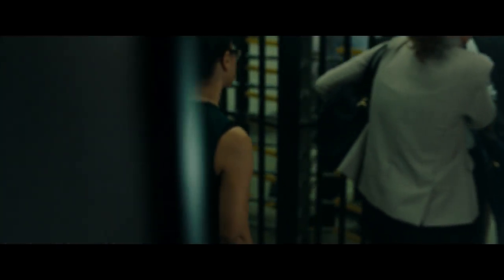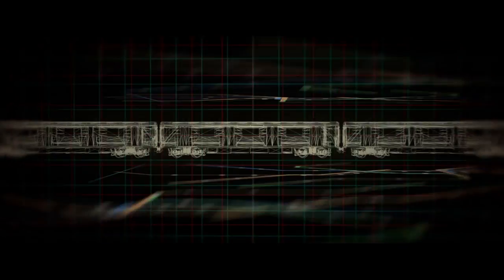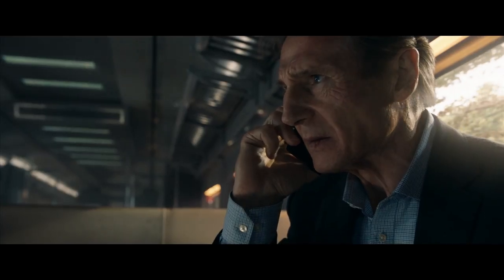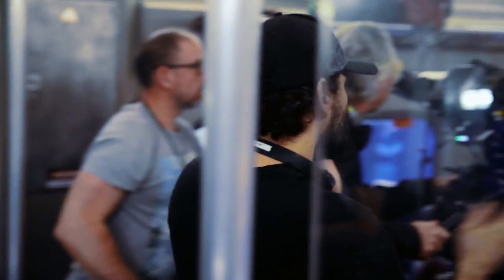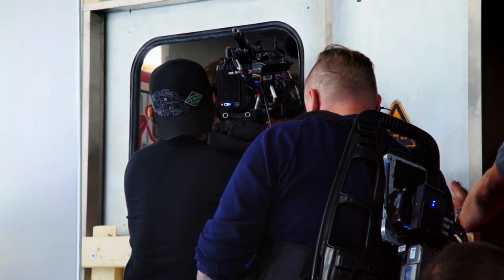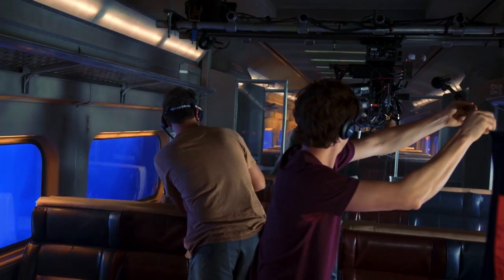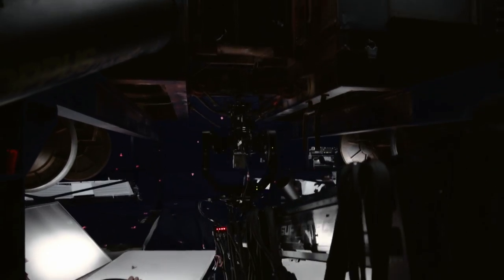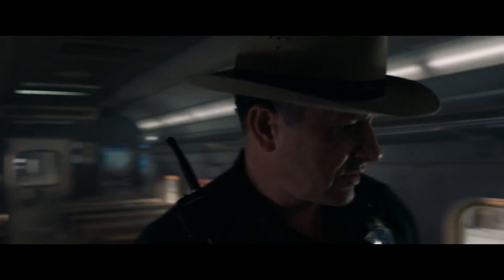The Commuter Behind the Scenes - Creating the Train Set (2018) | Movieclips Extras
Check out the new behind the scenes for The Commuter starring Liam Neeson!

Starring: Liam Neeson, Vera Farmiga, Patrick Wilson
Directed By: Jaume Collet-Serra
Synopsis: An Insurance Salesman/Ex-Cop is caught up in a criminal conspiracy during his daily commute home.